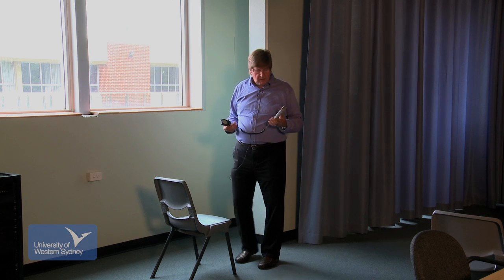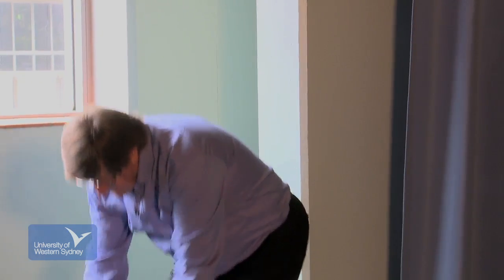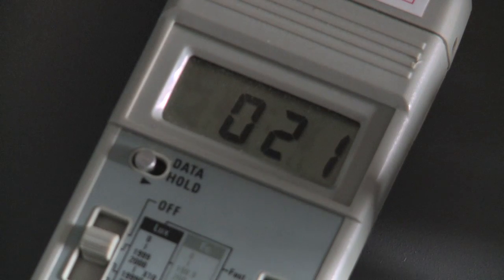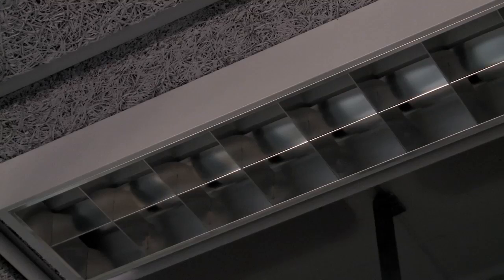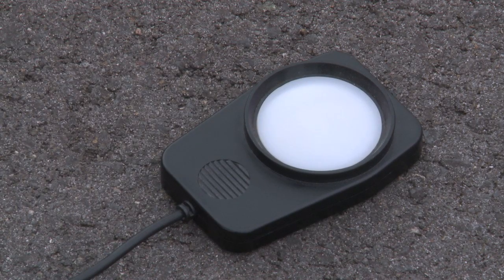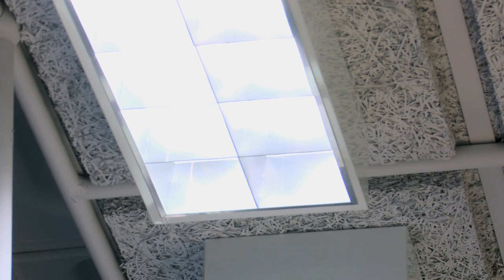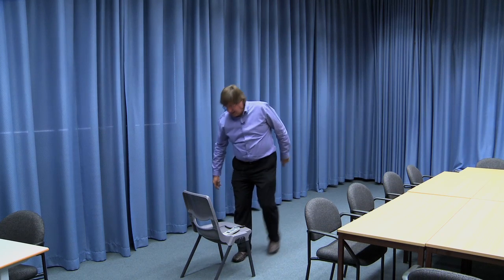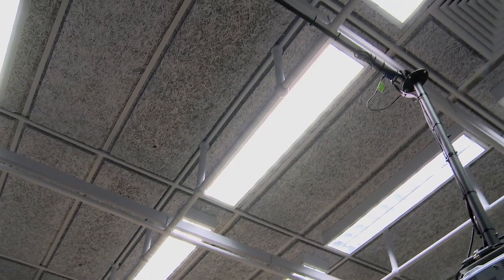Light: Natural vs Artifical Light - How to take a light meter reading [Construction Video 1 of 11]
Unit material for Construction Technology 5 (Envelope), unit ID 200471.

Module: Light